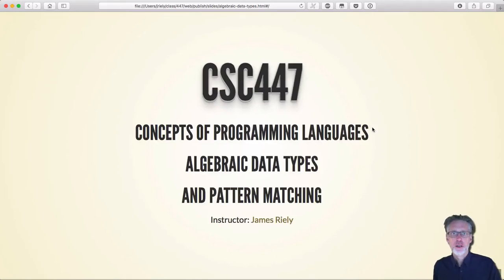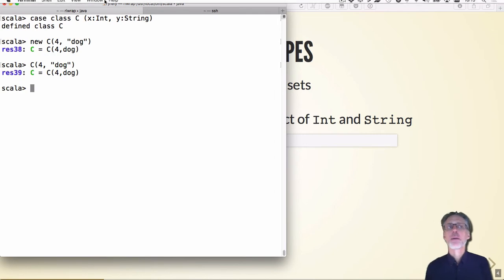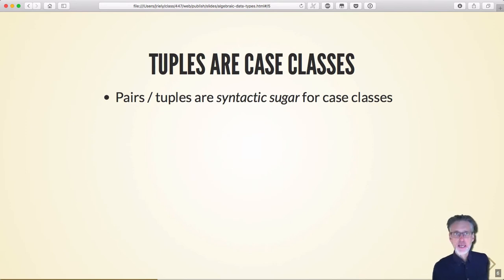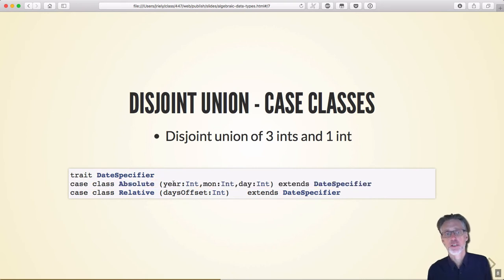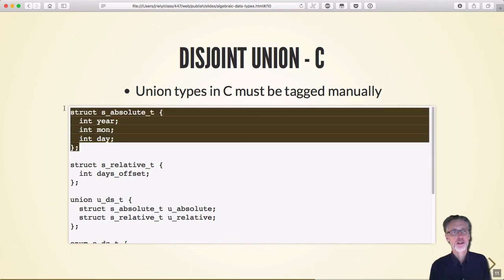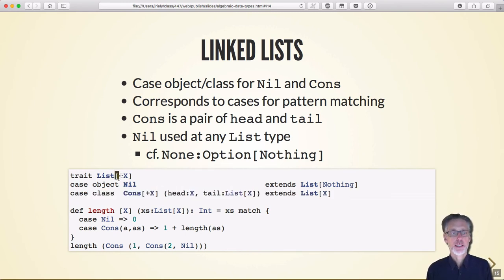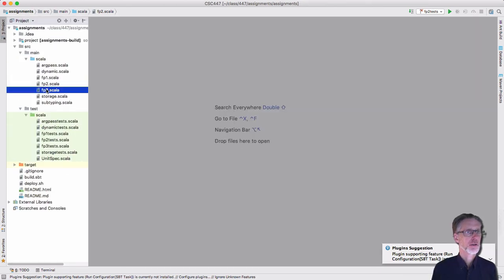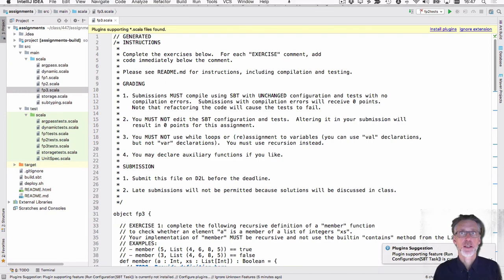447 algebraic data types